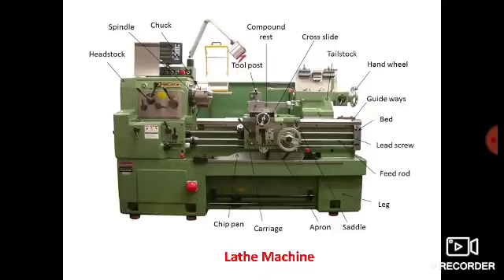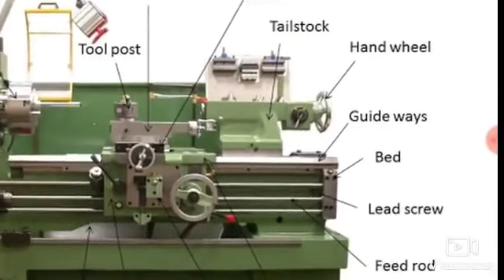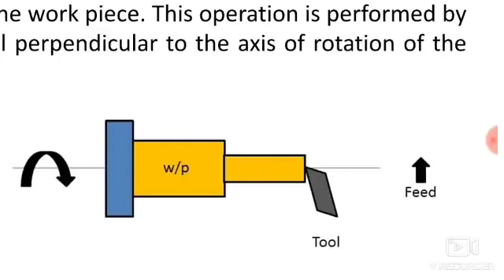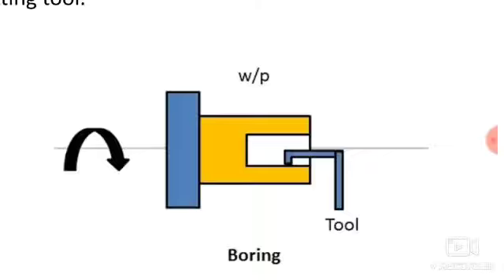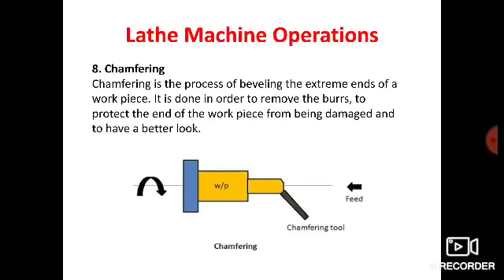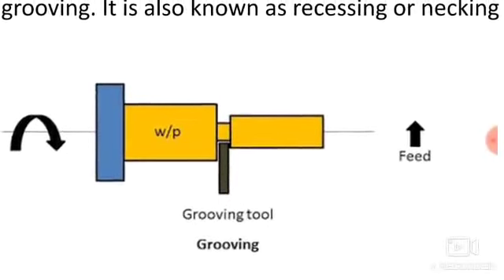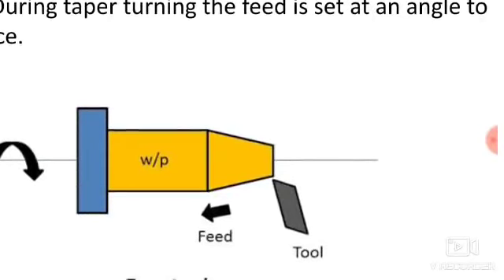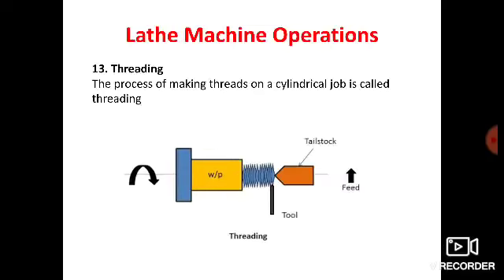Operation of lathe machine